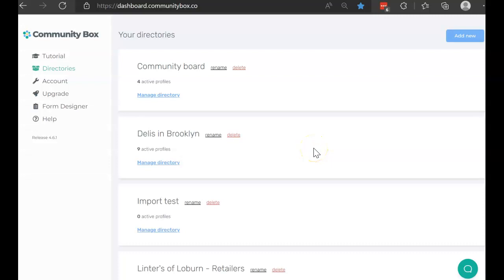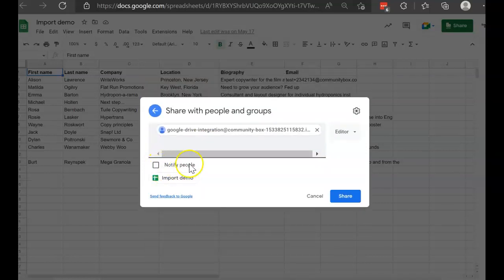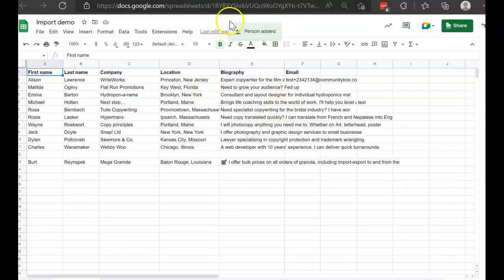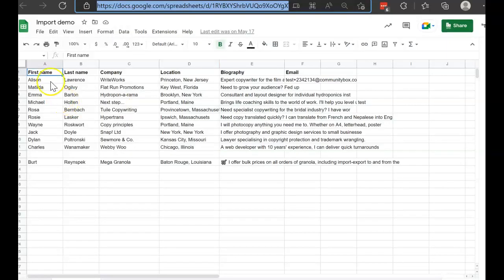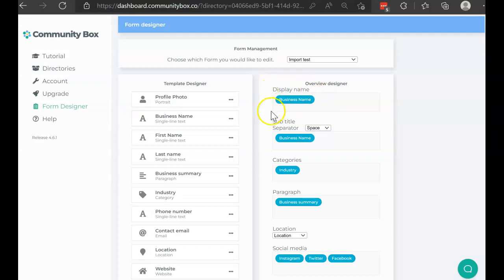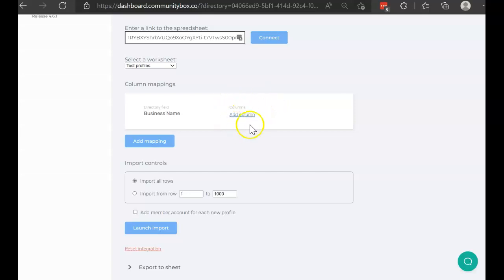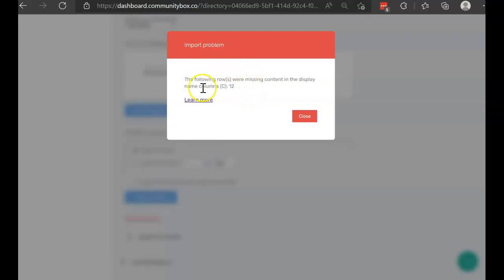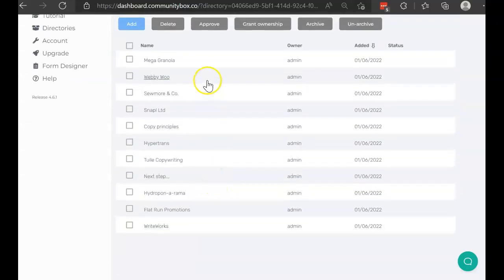Import profiles to Community Box from a Google Sheet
An easy way to bulk import profiles to a Community Box directory is to connect the directory to a Google Sheet. Once connected, profiles can be repeatedly re-imported without further setup.